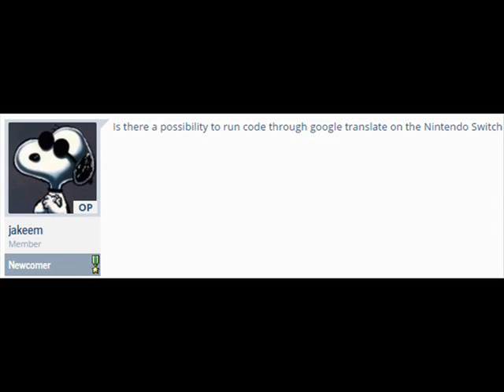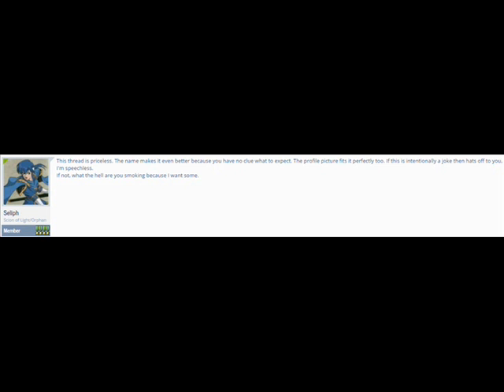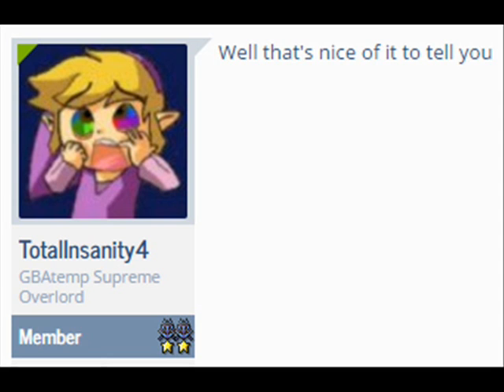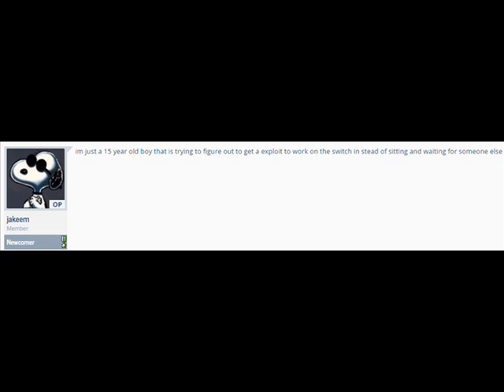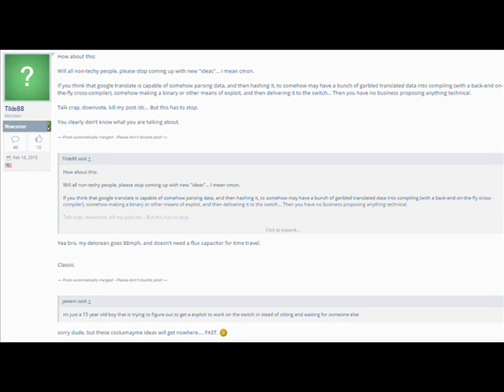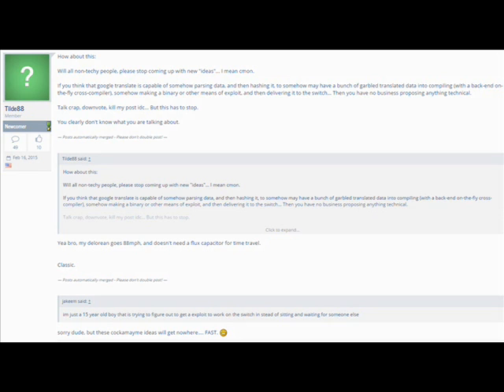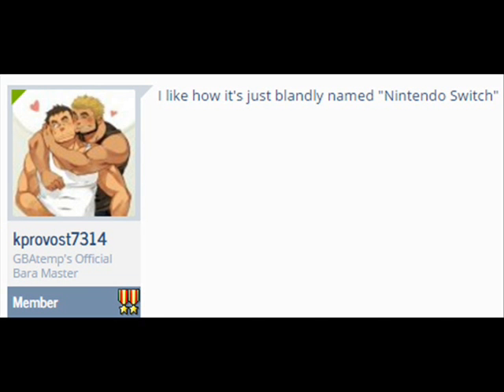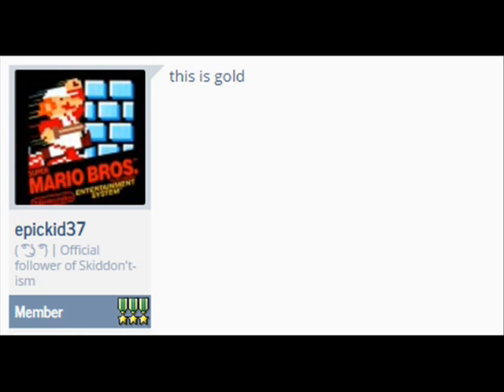Thread Simulator - Running code through Google Translate to exploit the Nintendo Switch